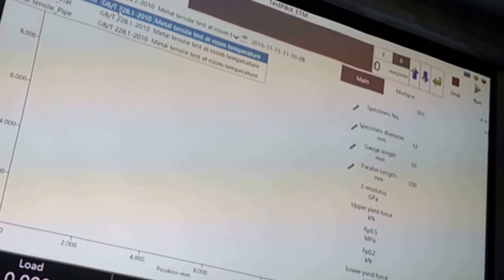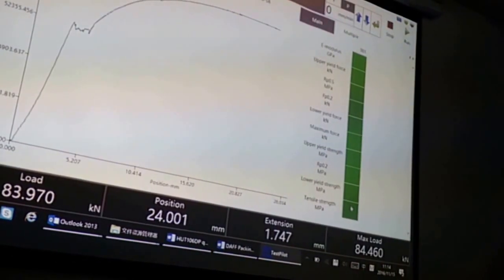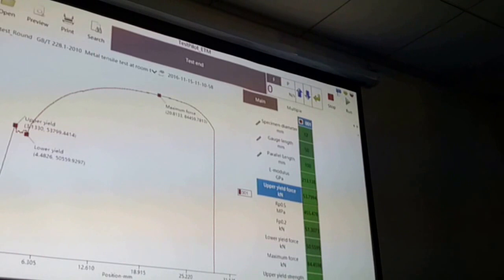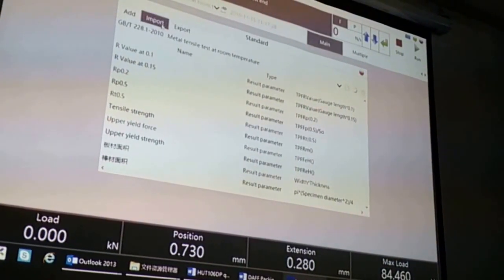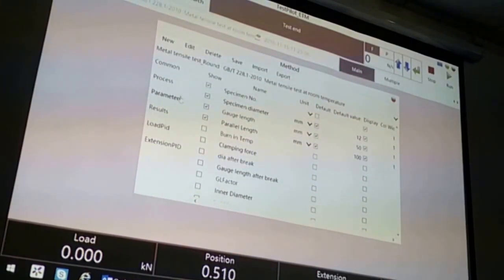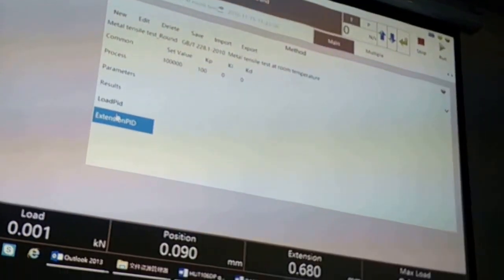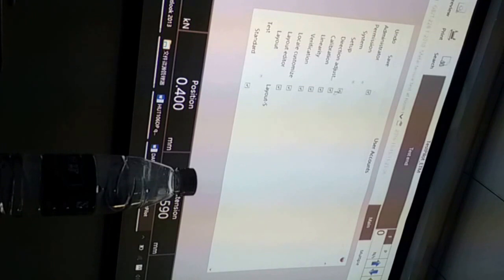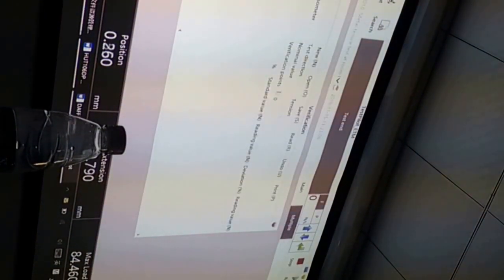Phần mềm Test Pilot V.02. máy kéo nén vạn năng. phần mềm đẳng cấp!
Vui lòng liên hệ với Chúng tôi để được tư vấn về máy kéo nén vạn năng thép, nhựa, cao su, vải địa kỹ thuật, polyme... Phần mềm test Pilot V.02 mới nhất với các tính năng mới: Việt hóa ngôn ngữ, chồng biểu đồ thí nghiệm, thí nghiệm trùng phục, thiết kế báo cáo theo người sử dụng, quản lý và phân quyền người dùng ...